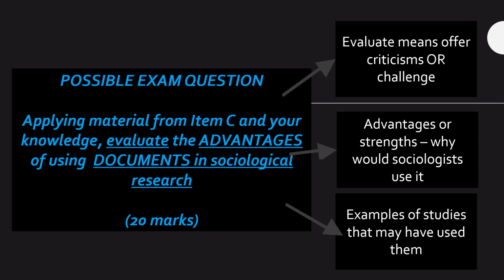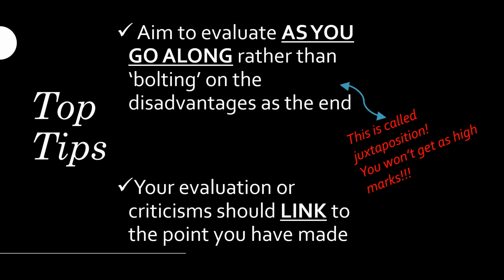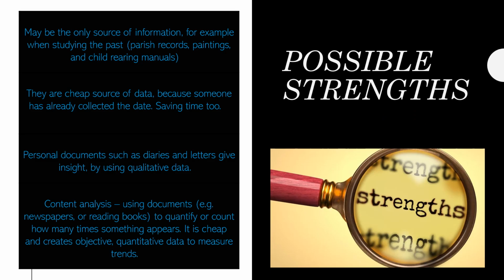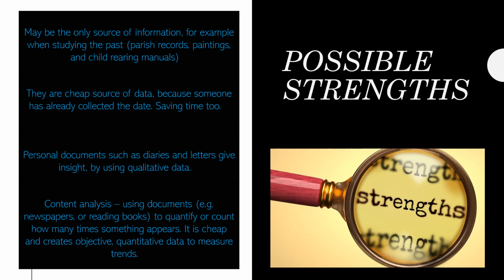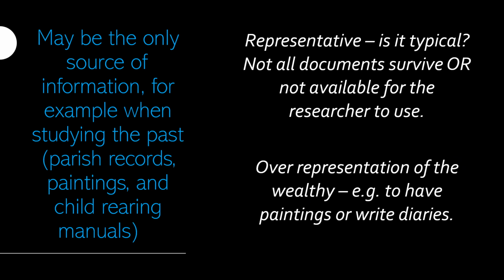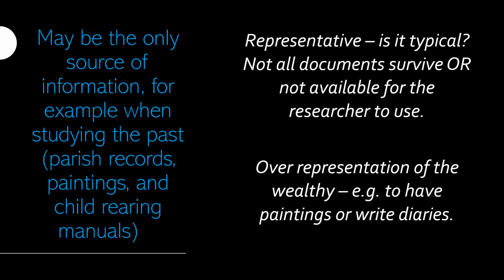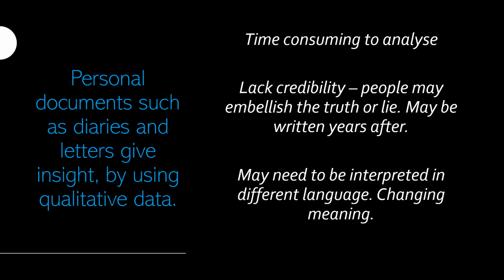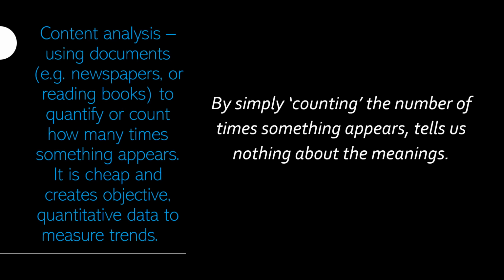A* Sociology: Let's evaluate research methods (Documents)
How to make your evaluation specific/applied (and not bolted on)